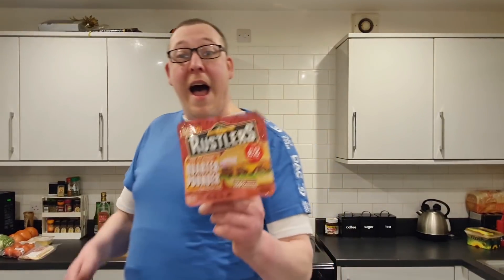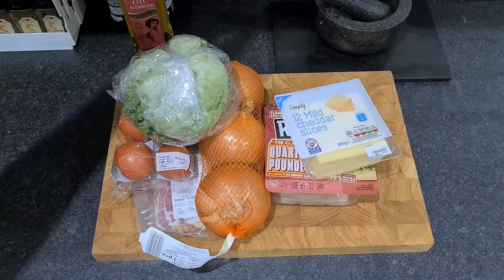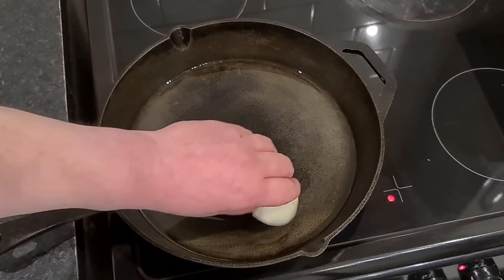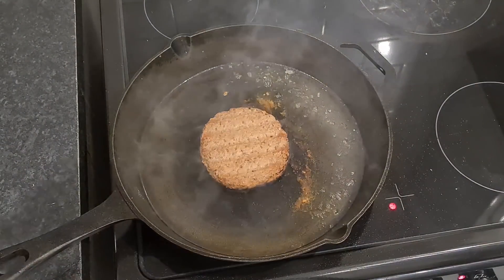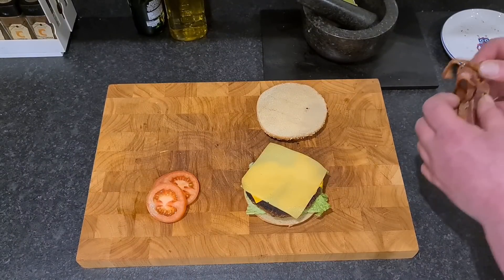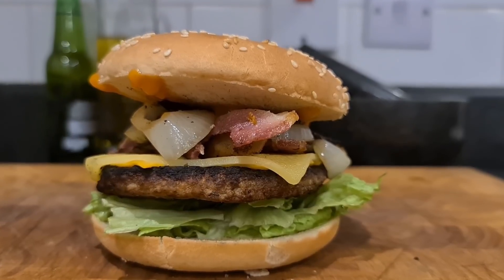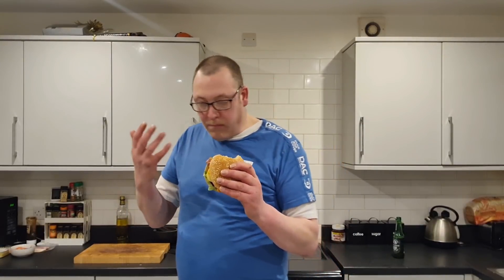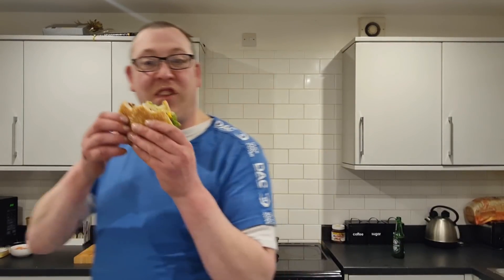Can You Make A Classic Rustler Burger Better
Well my Brothers and sisters I had this idea of taking a Rustler Burger and making it 10 times better and I think I did.